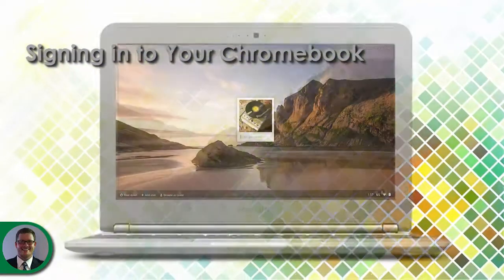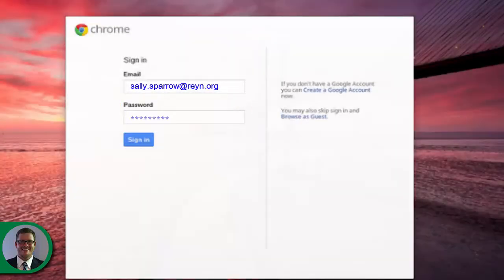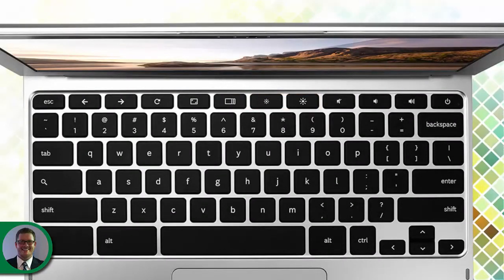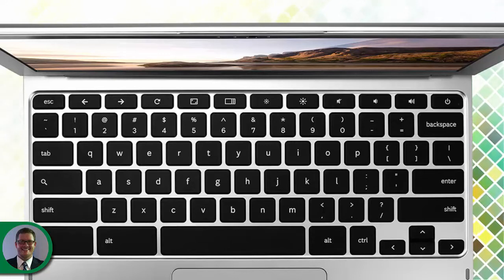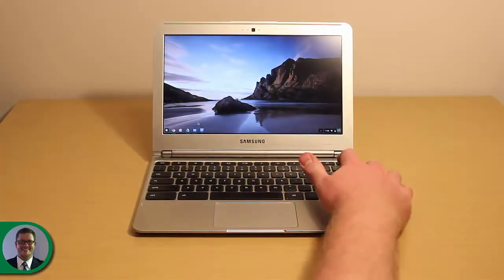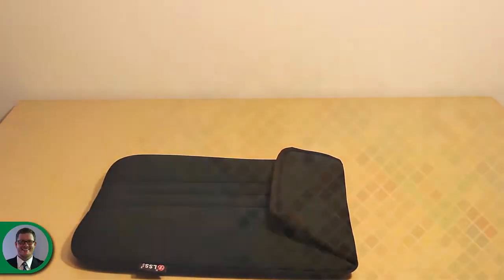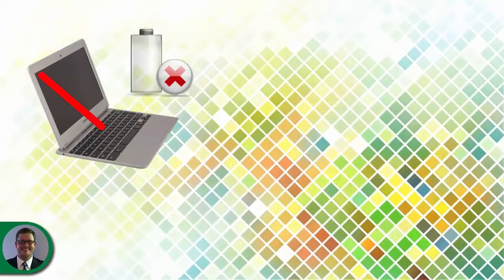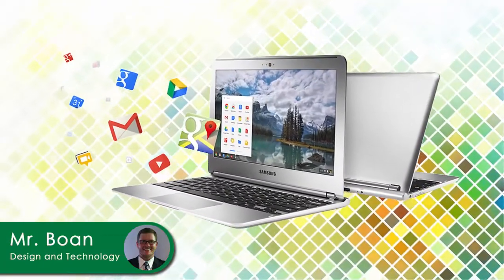Getting Started With Your Chromebook (WRMS)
This video provides an introduction to using a Chromebook in a classroom setting, and is intended for current or future students at Waggoner Road Middle School.